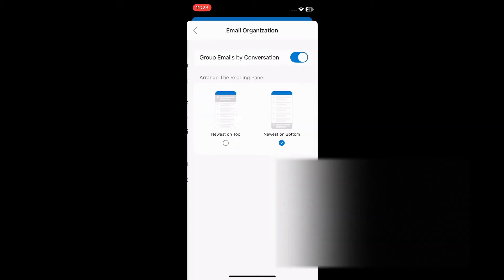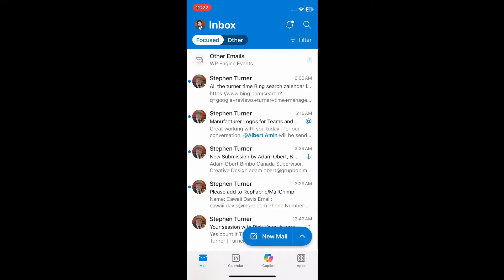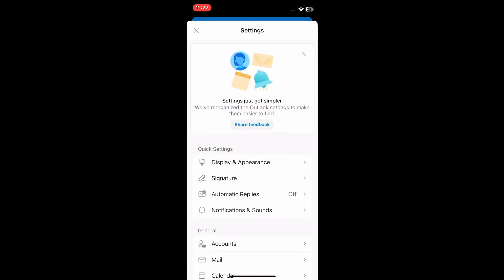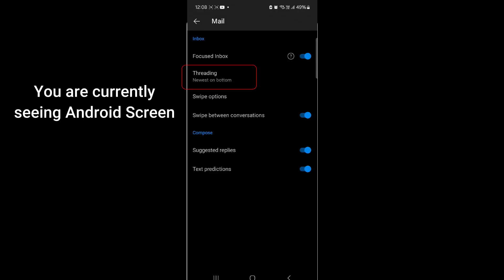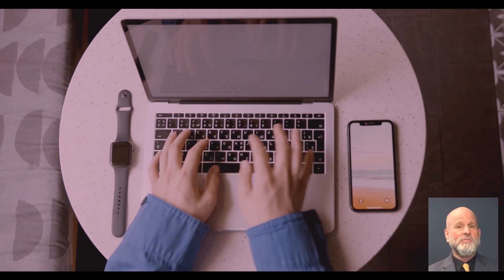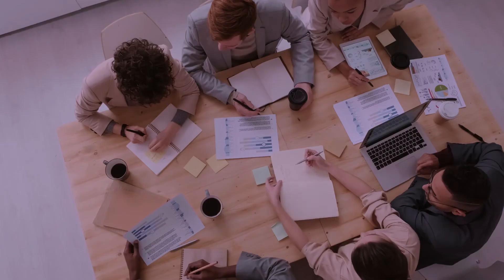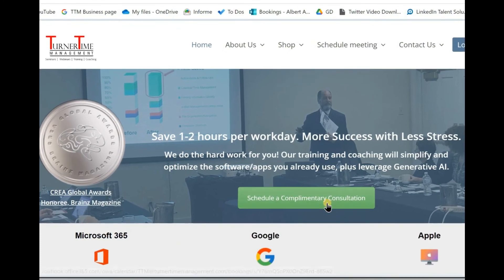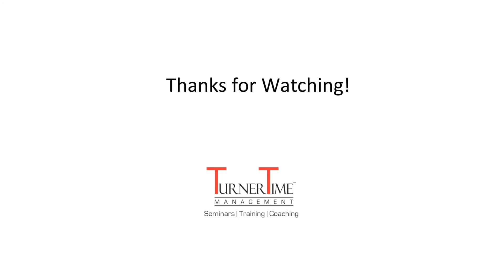How to Turn off Conversation View Outlook Mobile - iPhone & Android - TurnerTime Tutorials